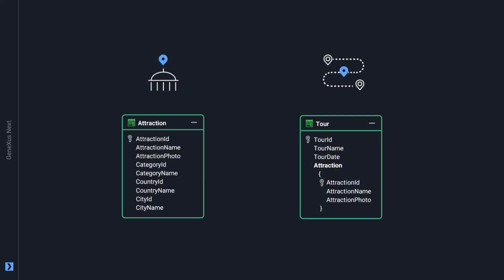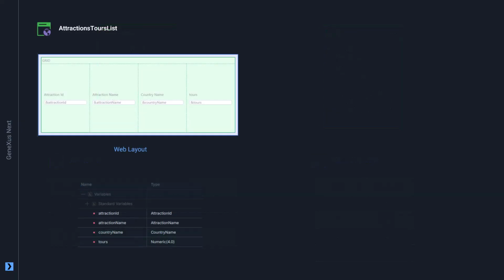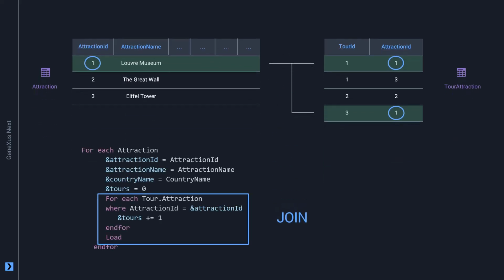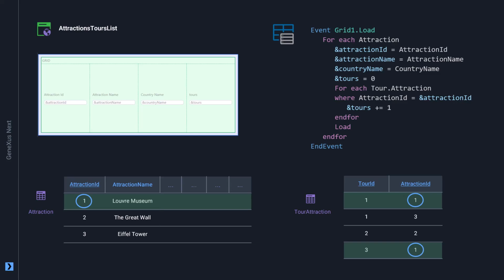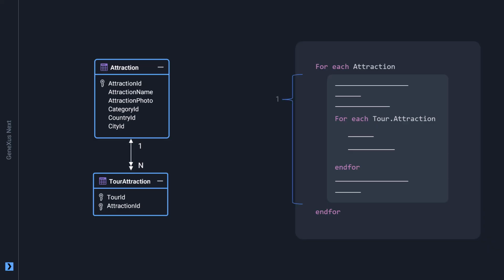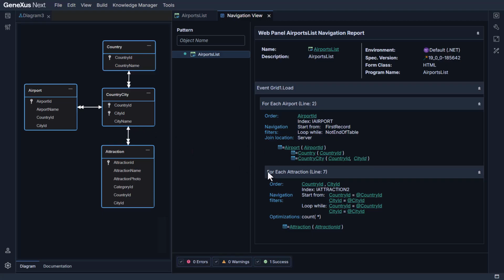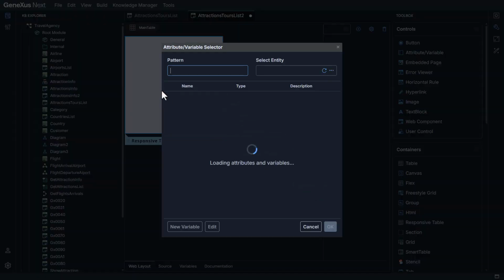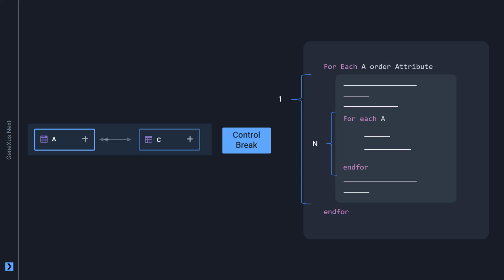Retrieve grouped data. Join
We analyze nested navigations in tables with a one-to-many relationship and see how GeneXus automatically applies filters to retrieve only the related information (Join). We also mention the other two alternatives: Cartesian product and control break.